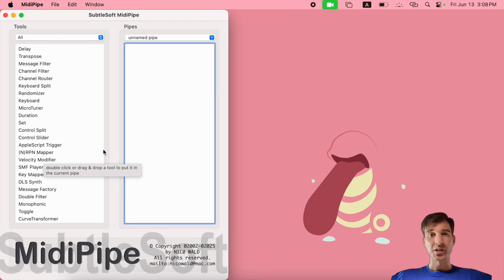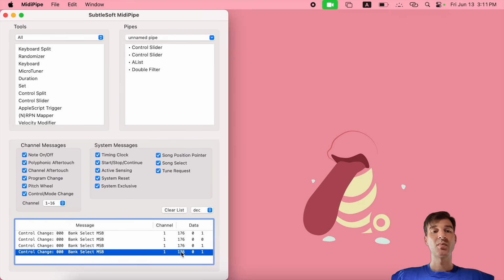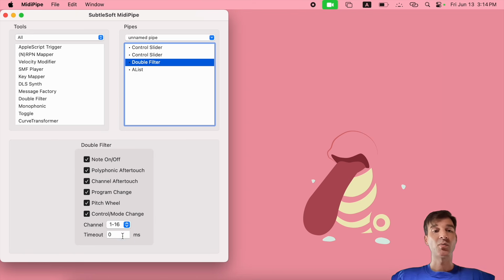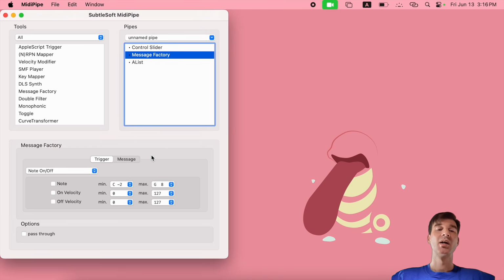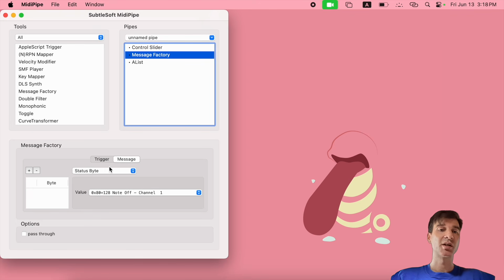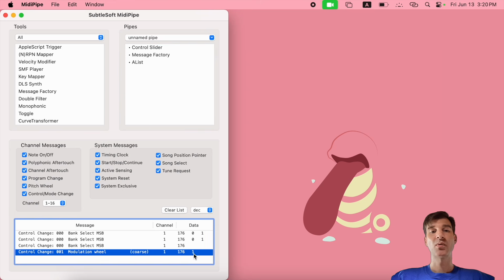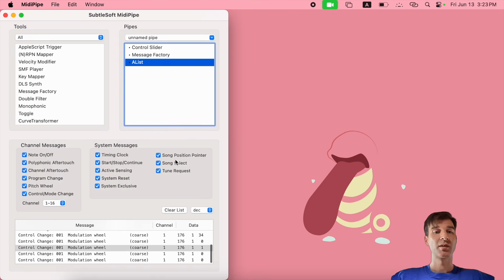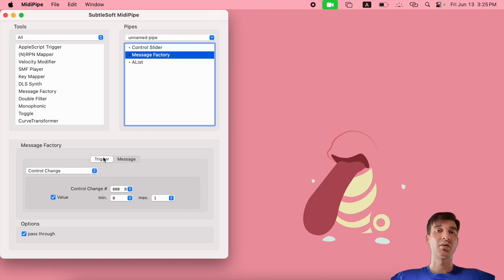MidiPipe Tutorial 13: Message Factory, Double Filter